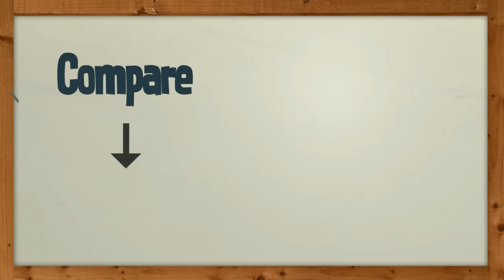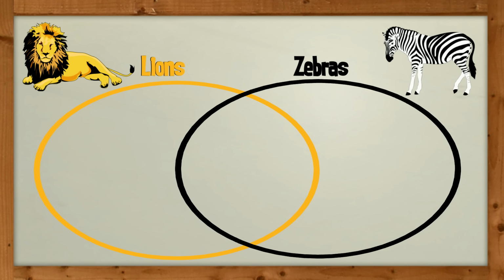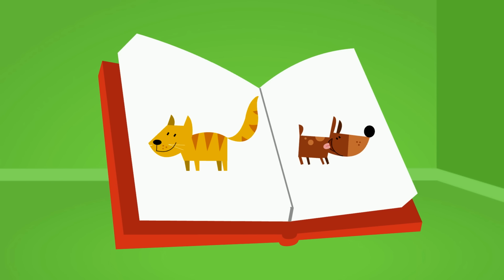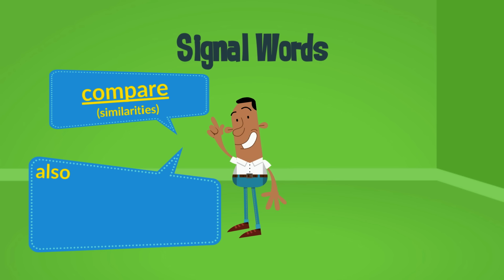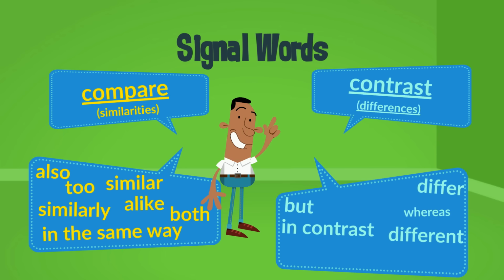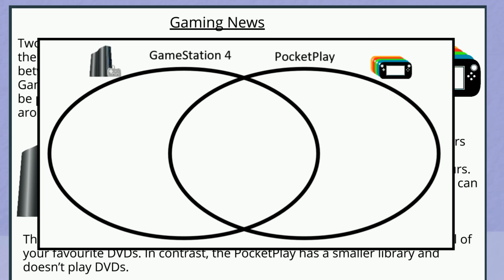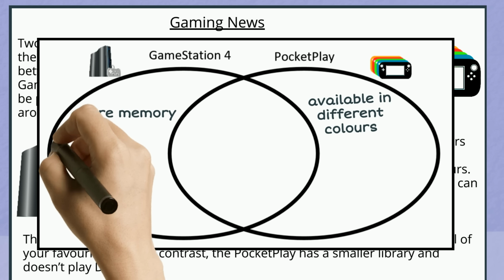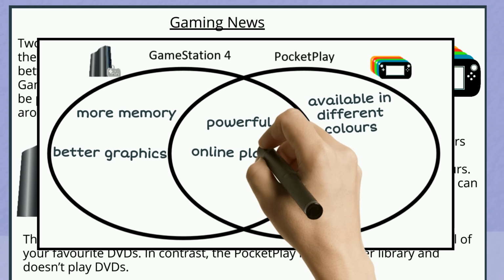Compare and Contrast | Reading Strategies | EasyTeaching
Learn how to compare and contrast within texts. Being able to compare and contrast is an important reading skill as it helps the reader to organise information more efficiently and boosts comprehension.